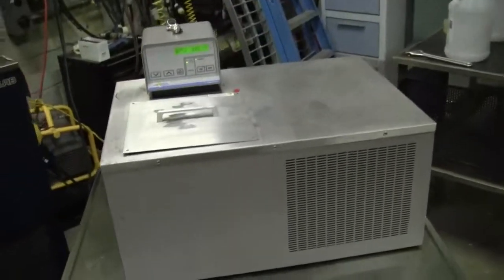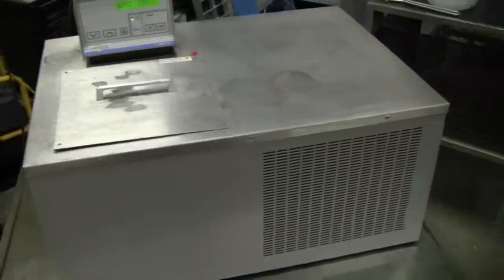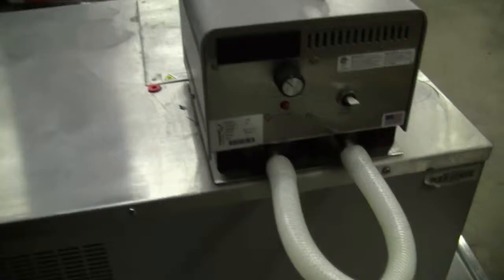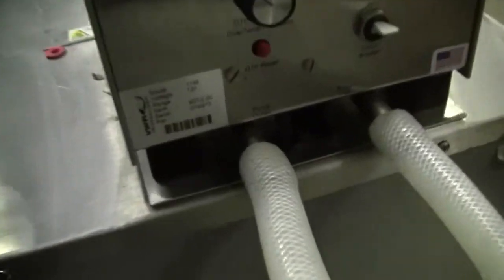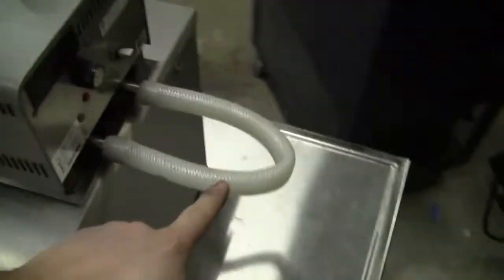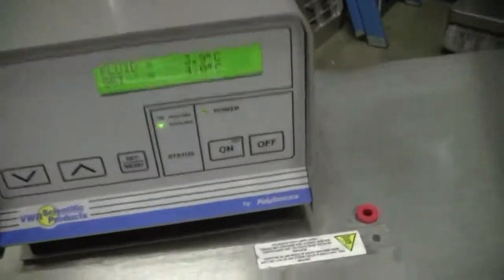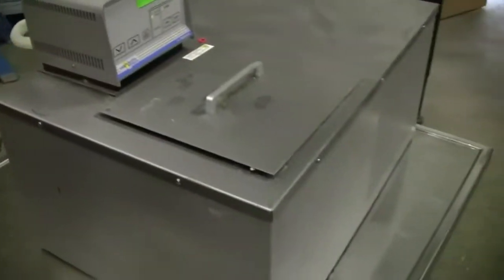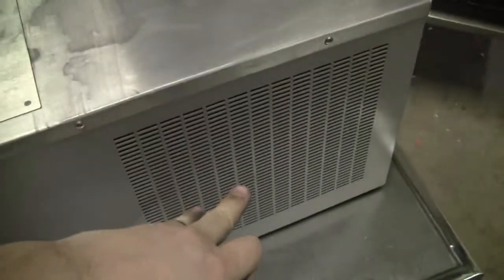VWR CHILLER Model 1160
Used lab equipment from HiTechtrader